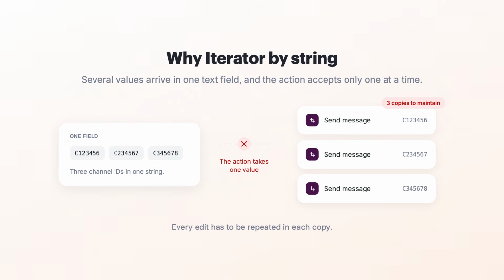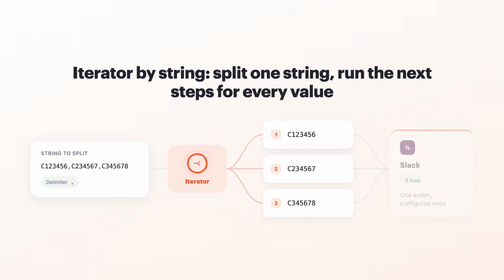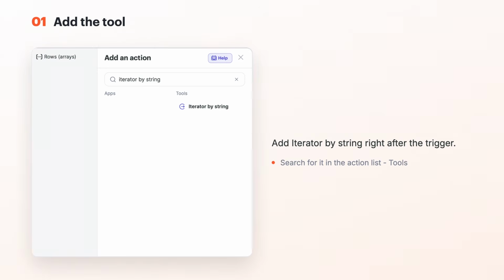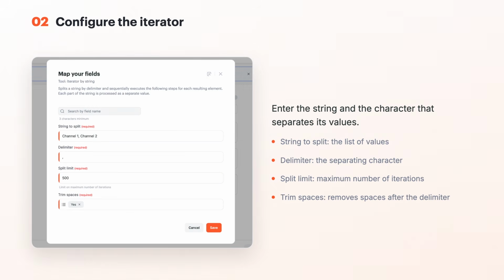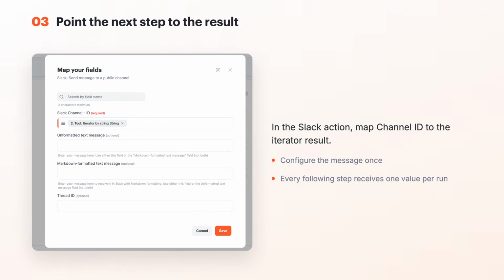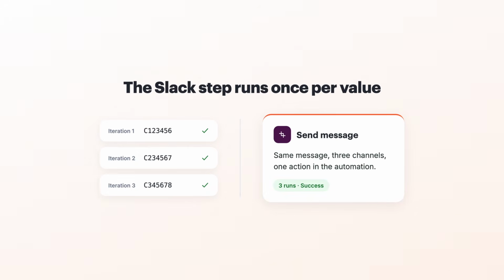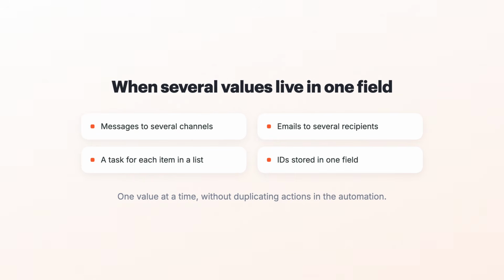Iterator by String in Albato: One Field, Many Runs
Several channel IDs, emails or order numbers arriving in one text field is easy to underestimate, and that usually ends with the same step copied three times over.

In this video, we show how to use Iterator by String in Albato to split one text field by a delimiter and run every following step once per value, so a single action covers the whole list.

Chapters:
0:00 Intro
0:04 Why you need Iterator by String
0:16 How the split works
0:29 Add the tool
0:39 Configure the iterator
0:55 Point the next step to the result
1:08 The result: one step, three runs
1:19 Use cases